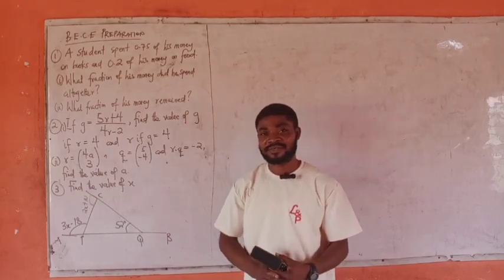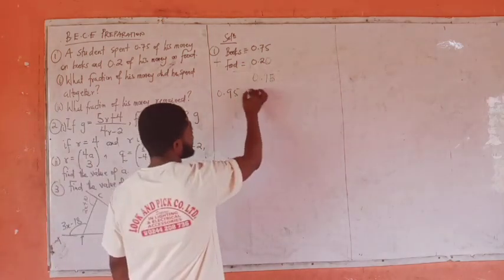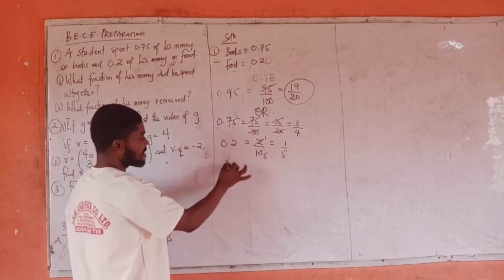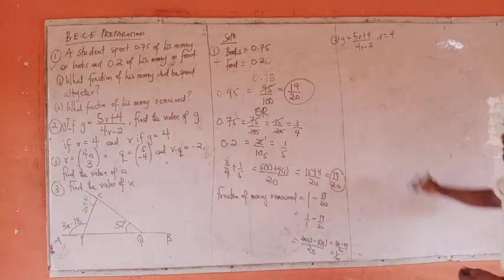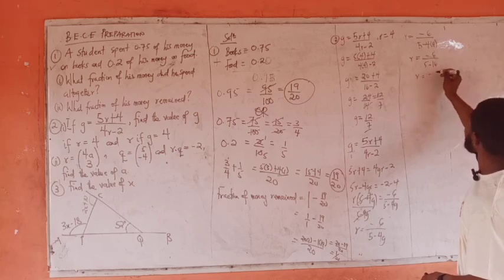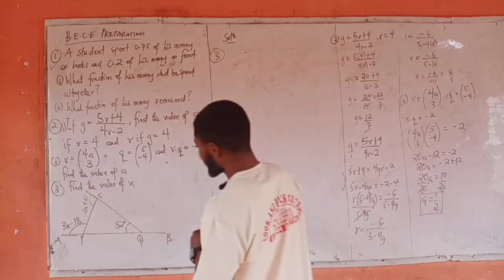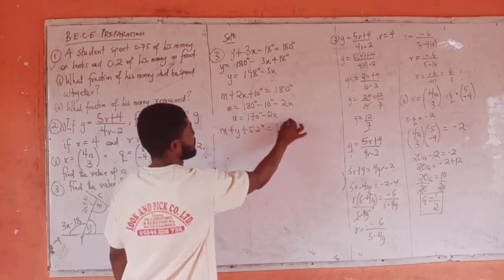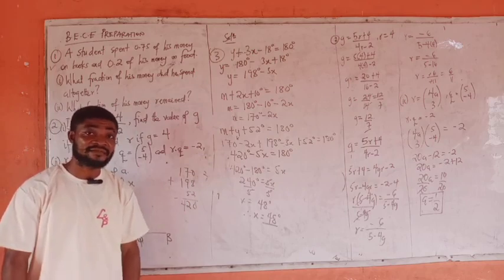BECE PREPARATION QUESTIONS CONT'D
Still trying likely examinable questions